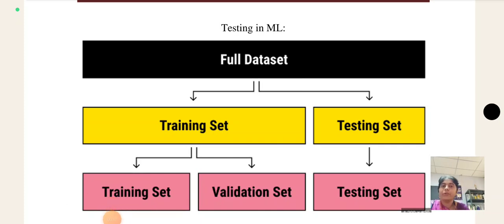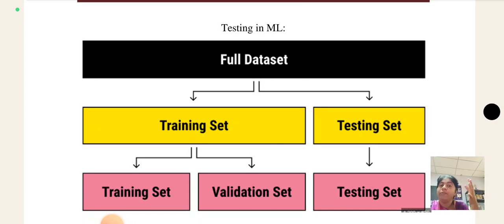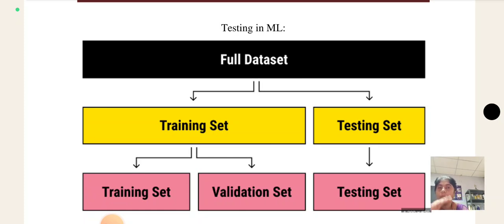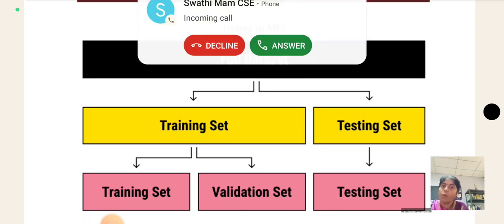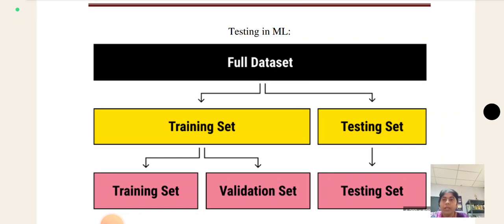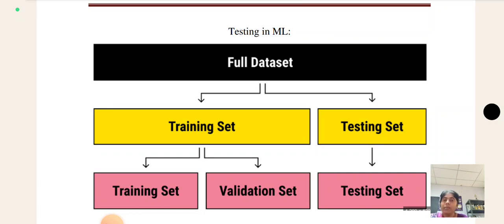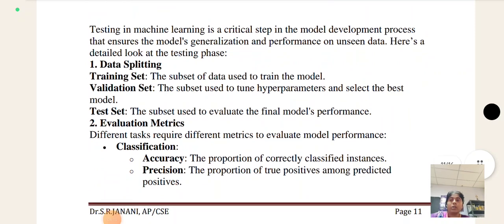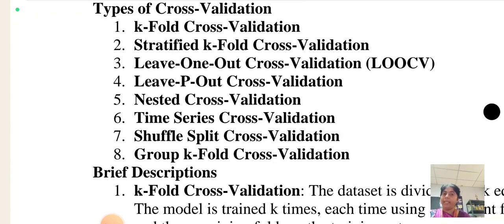Testing in Machine Learning